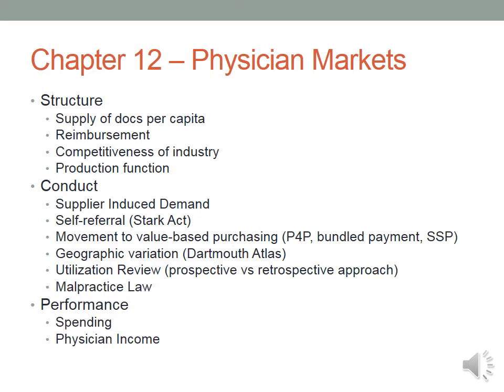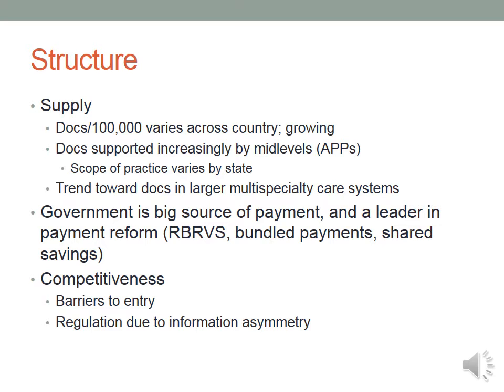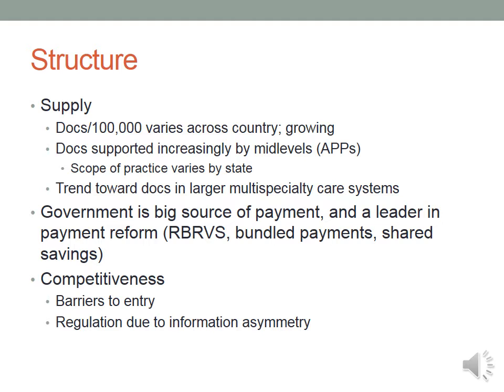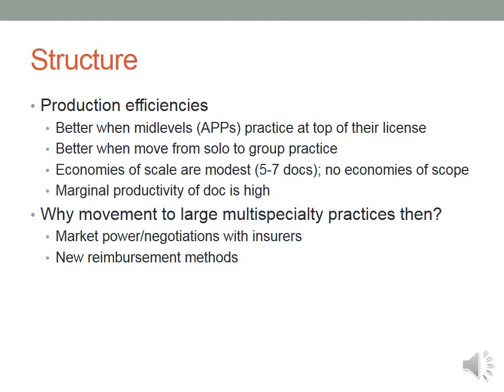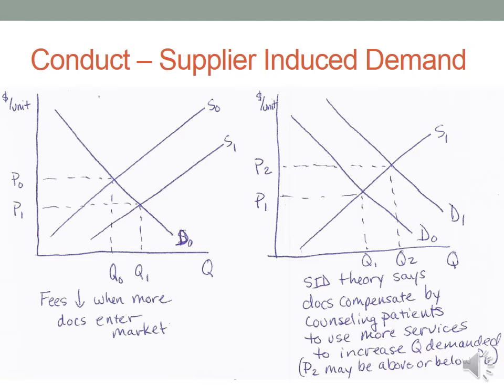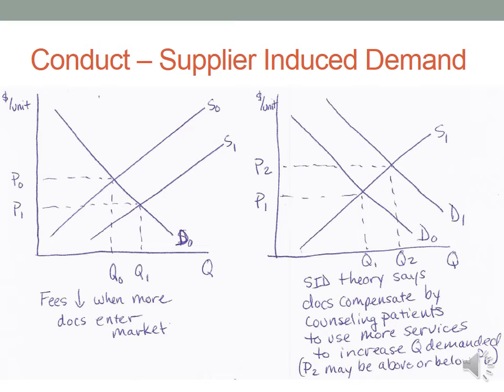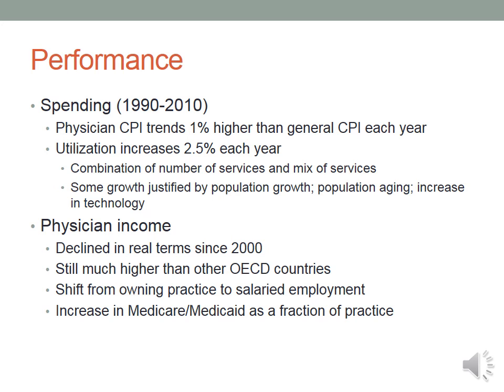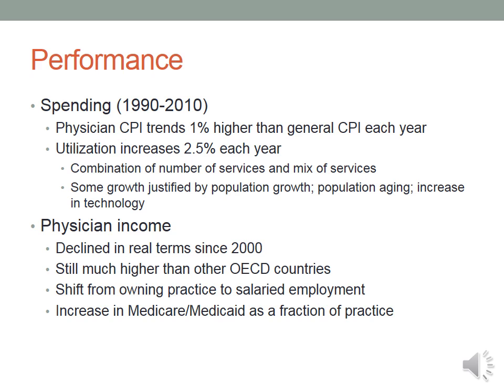Exam 3 Review Chapter 12